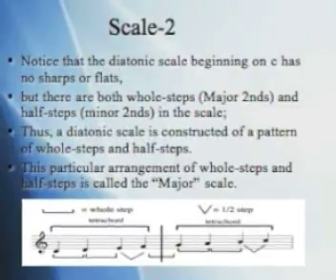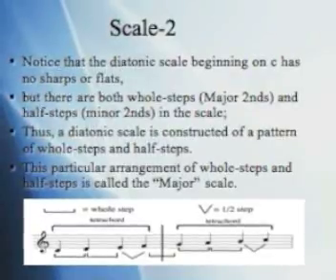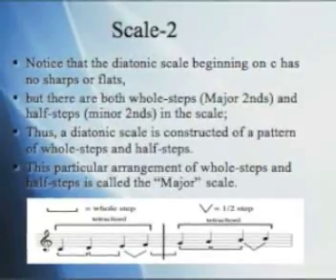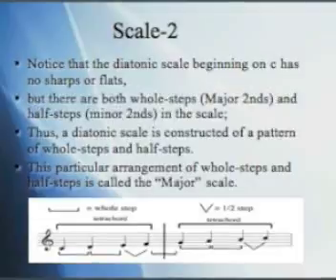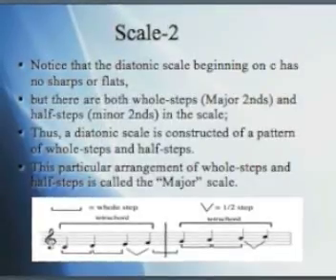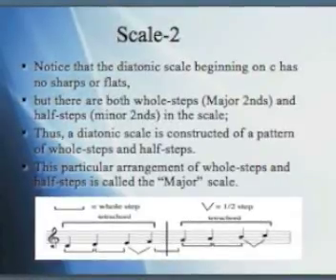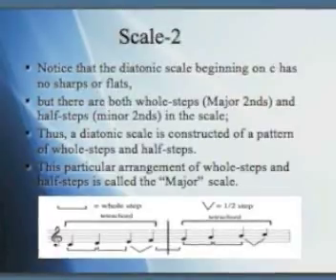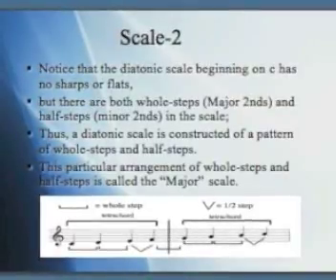Wk 5 scales 1.mp4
Freemantle Music Fundamentals Course
Lecture 5 Scales1